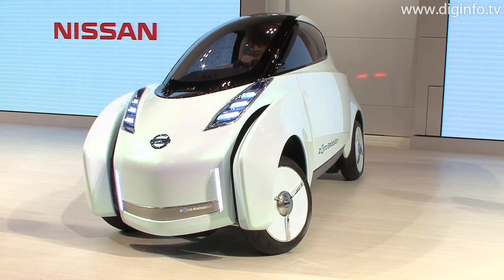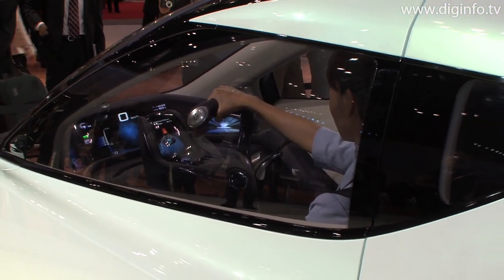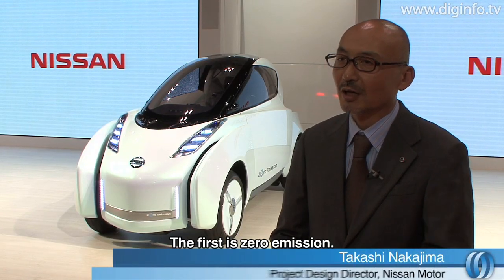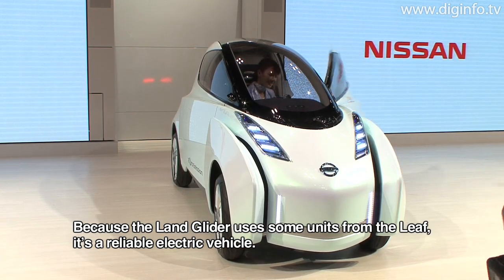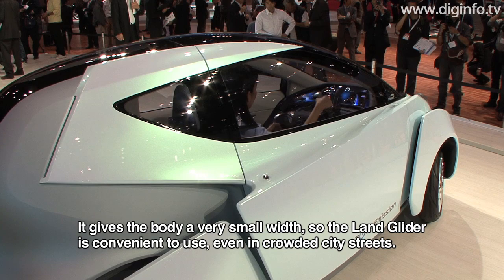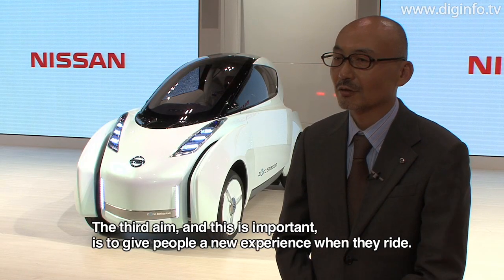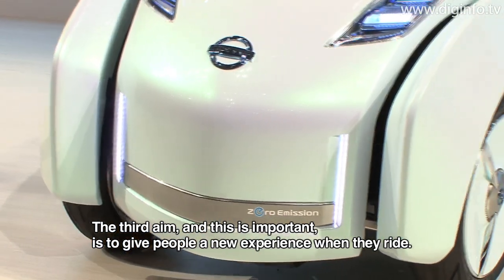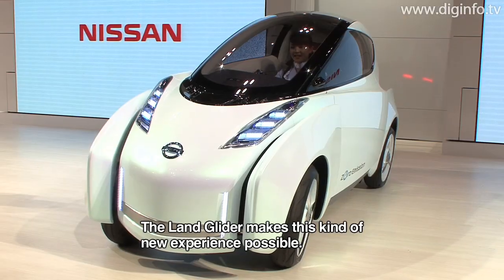Nissan Land Glider - Tokyo Motor Show 2009 : DigInfo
Nissan Motor
Land Glider